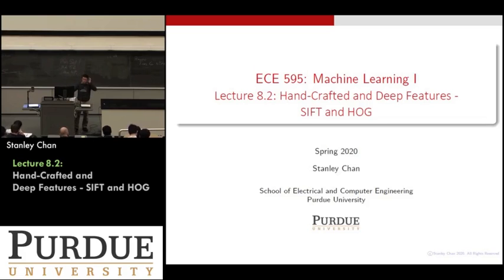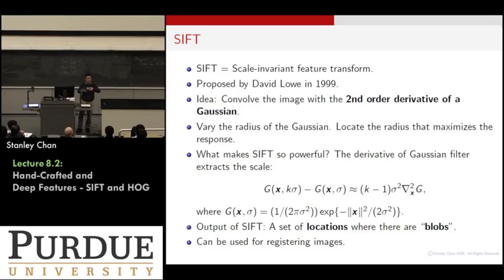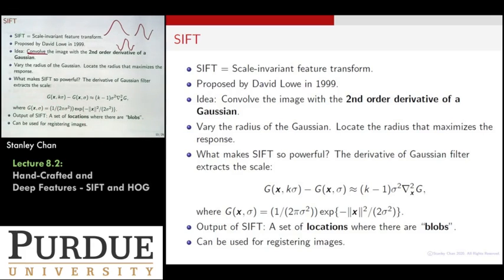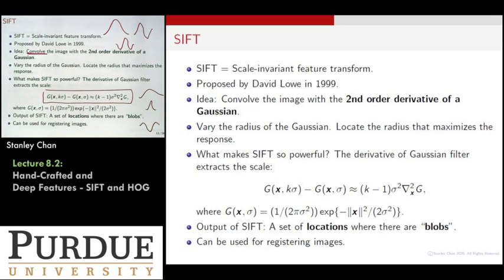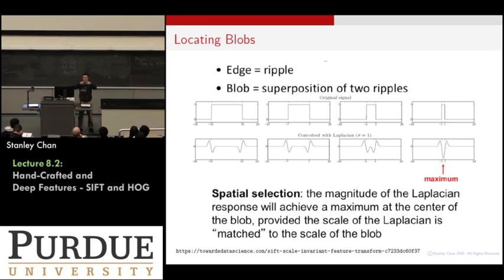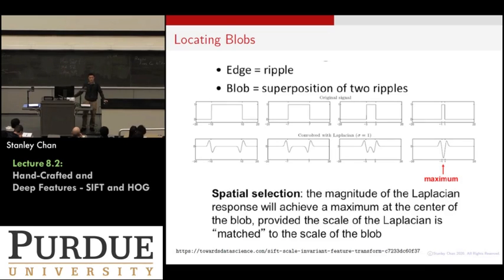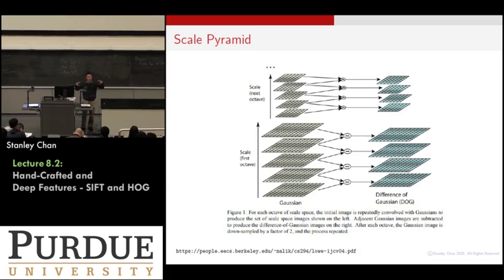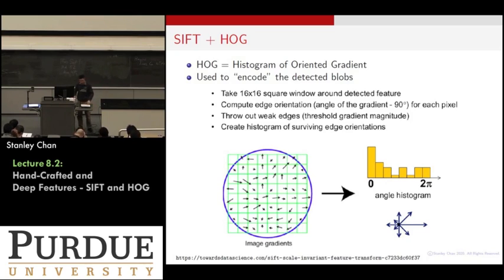ECE595ML Lecture 08-2 Hand-crafted and deep features